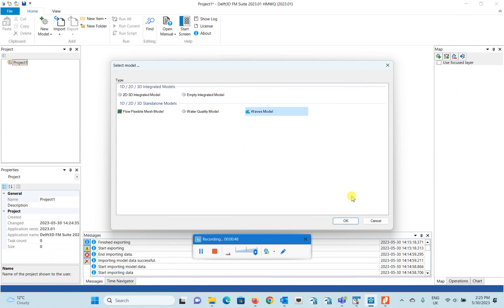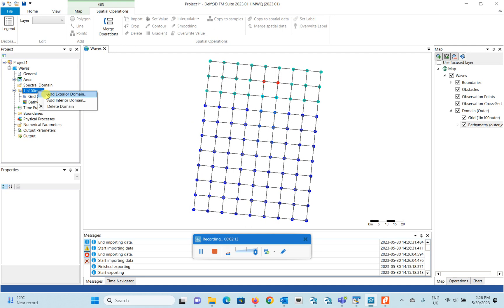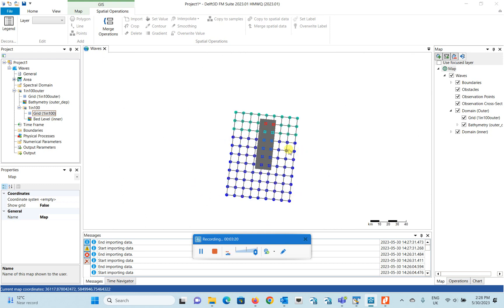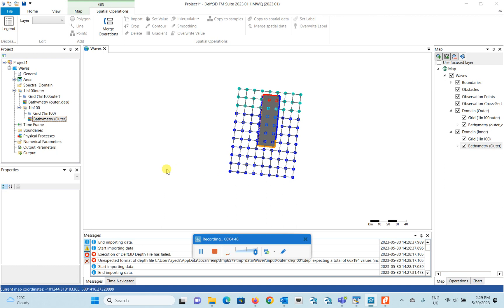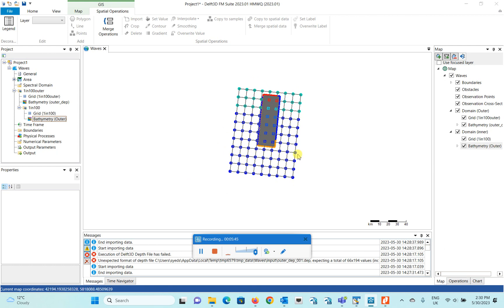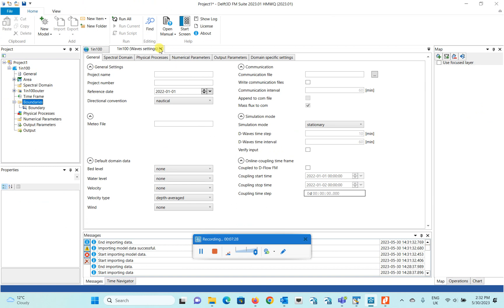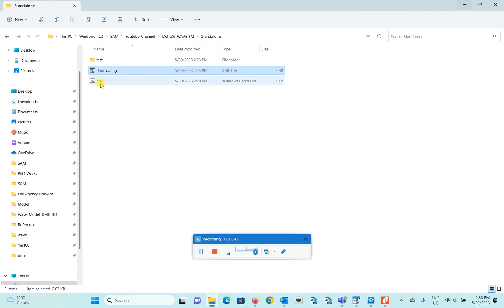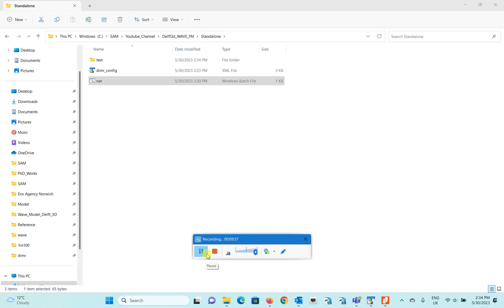Wave Model How to Nest a Outer Domain in Delft3D FM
This Video describes how to do the nesting of different grid in Delft3D Fm and also how to run it in background with run.bat file.

Hope it will provide you more insight to Delft 3D modelling and if you enjoy the video do like, share and subscribe the channel and let me know any query in the comment section